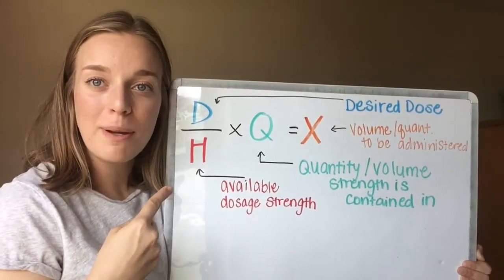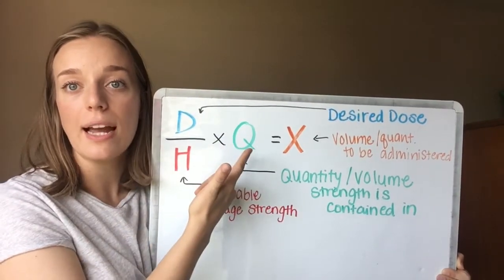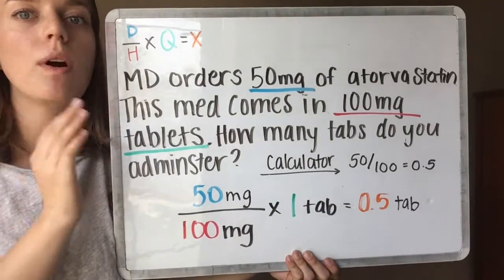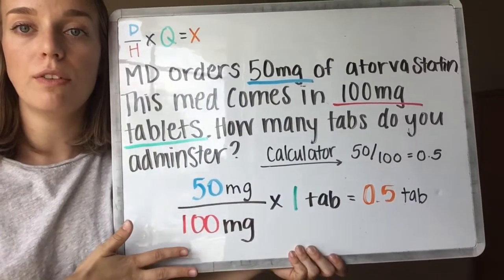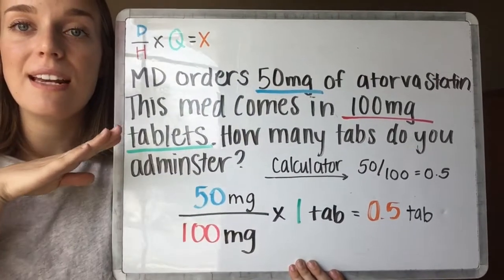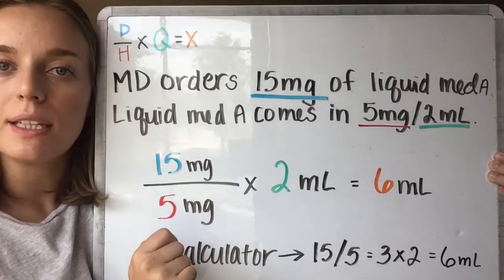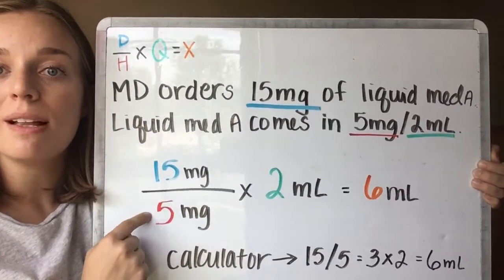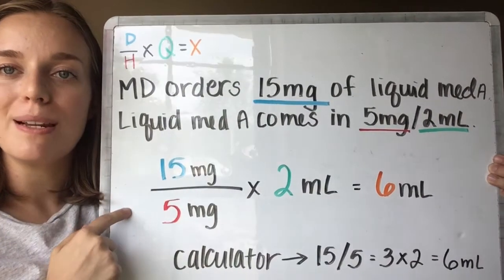Nursing Med Math: Calculating Conversions